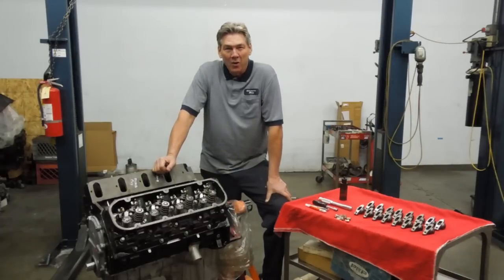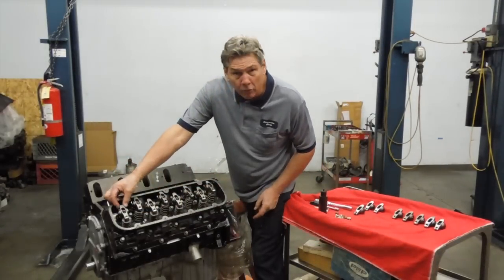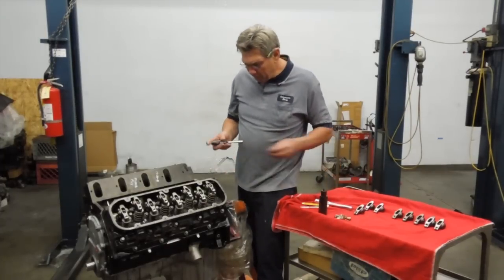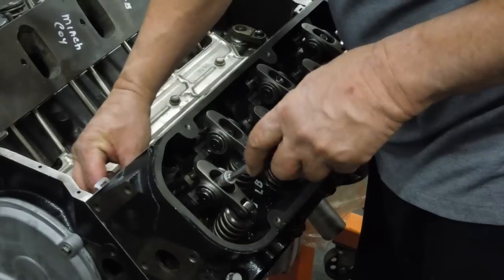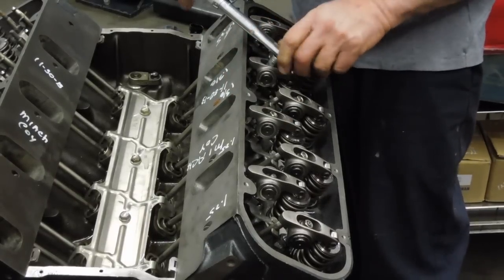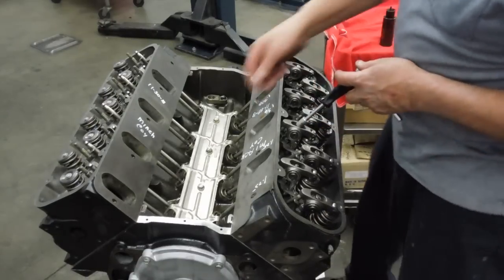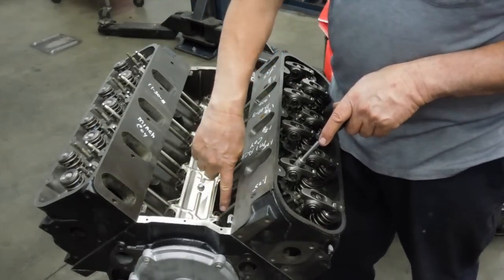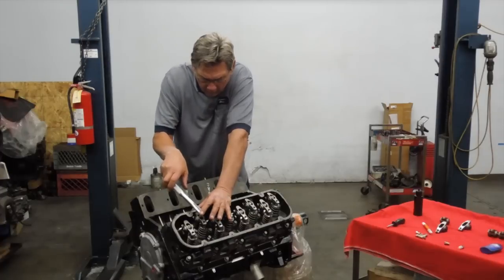Roller Rocker Valve Train Adjustment Gen7 BBC Vortec 8.1L / 496MAG - Raylar Engineering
Larry Hofer walks you through the proper installation procedure for Raylar Engineering roller rockers. These roller rockers add 18 horsepower to the output of your BBC Vortec 8.1L / 496 engine by reducing valve train friction.